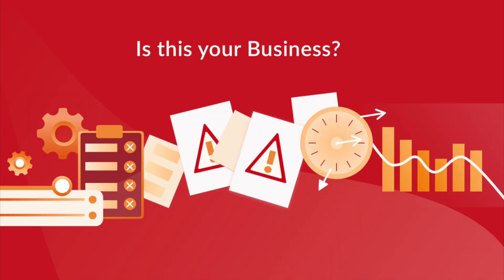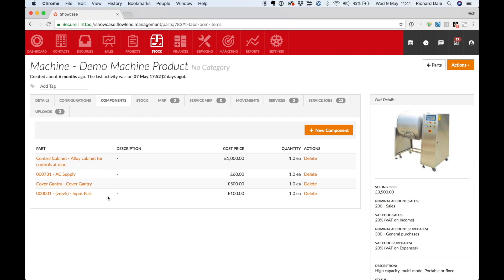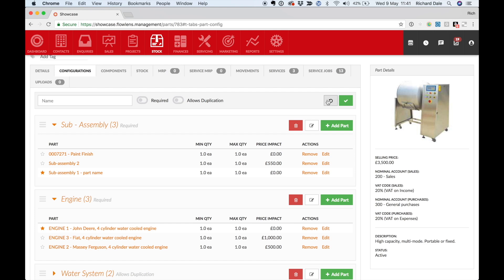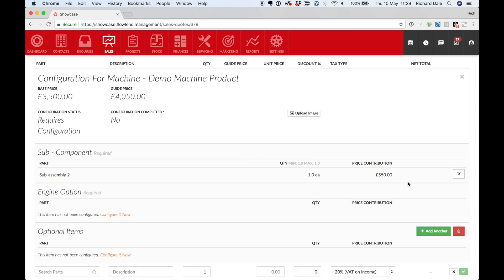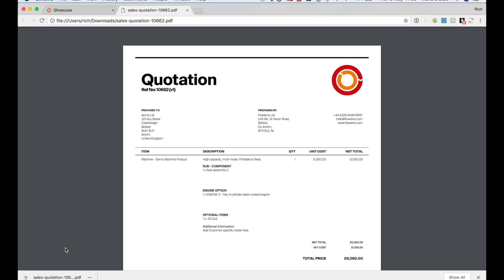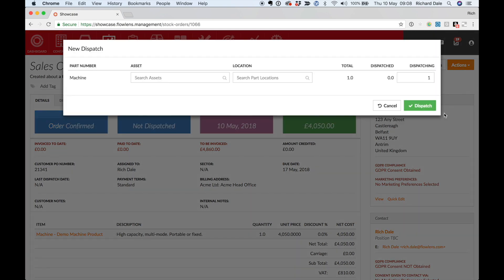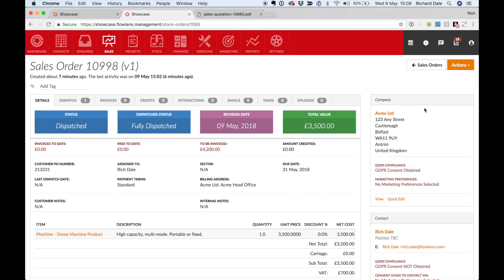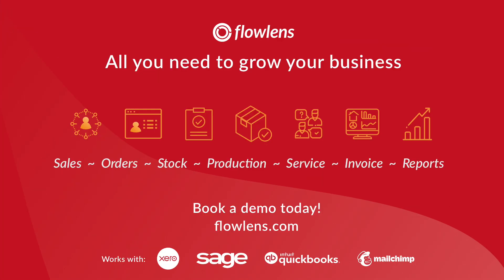What is Flowlens cloud MRP & CRM software?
Integrated cloud CRM and MRP software for Small Businesses.
Flowlens' combination of user-friendly, integrated software and specialist implementation support services provides a unique combination to help your business grow.

Improve Team Work, Communication and Sharing
Avoid Errors and Confusion
Plan and manage purchasing and stock levels
Process orders and plan assembly jobs
Integrate with Sage, Xero, Quickbooks for seamless data transfer

Flowlens helps Small to Medium sized equipment manufacturers OEMs and dealers move from reactive, and disjointed efforts,

To integrated data flows and processes

Our customers report that Flowlens cuts administration time in half,

Flowlens Lets you configure products and bills of materials

Allows your sales team to quote accurately including options and upgrades

And the data drives automatically into production

In a second we’ll see how Flowlens handles Sales Quotes and Orders, end to end, in a fraction of the time….

First Let’s understand how Flowlens controls your products, sub-components and configurable options for more accurate quoting
A product can have two elements
A standard list of components, and Configurable items.

Here you can setup options and upgrades, and define pathways to ensure that your sales team doesn’t sell configurations you can’t deliver.

Once you’ve setup your products and components, Flowlens makes it easy to maintain and update.

So let’s start with a quotation
Start typing to Lookup customer, or you can easily add a new one

Raising an Accurate Quote or Order takes seconds in Flowlens
Click to add your first line item, and
Type to search for the product you want to sell

Configure any options available
Review your quantity and sell price
The margin is worked out based on the cost stored in flowlens

Add more lines until you are done
You can email a branded PDF right from within Flowlens.

Imagine how long this takes using spreadsheets, emails and documents, or even your accounting package.
When the customer accepts the Quote, simply Convert to a Sales order. Note that we haven’t had to re-enter any information
Don’t forget, you can start directly in the Sales Order view if your customer doesn’t need a Quotation. With Flowlens you can dispatch from Stock, or assemble the configured product to order in our operations module. When the goods are available, simply complete the Dispatch

Flowlens creates your printable and email-able dispatch note, with the click of a button.

Next, raise an Invoice and send to your accounts package automatically - no re-entering of information needed. Flowlens integrates with Sage 50, Quickbooks, Xero and Kaskflow for seamless data transfer

Flowlens reporting helps you Keep track of orders and cash

Track quotes that you win and lose, job profitability and much more

Our customers have enjoyed savings over £50 for each order processed by using Flowlens.

With Flowlens, our customers have doubled their order throughput,

And reduced order errors and inaccurate quotes by up to 90%